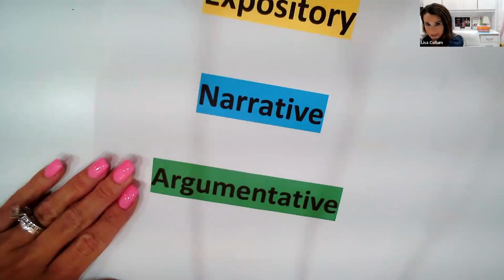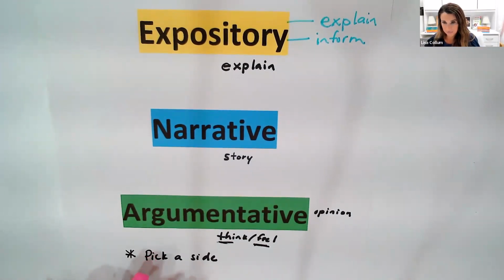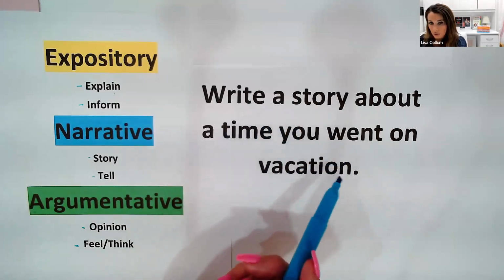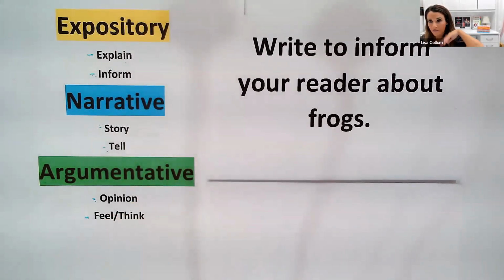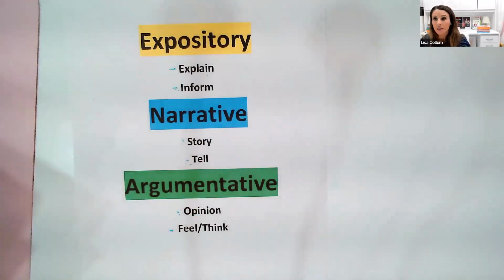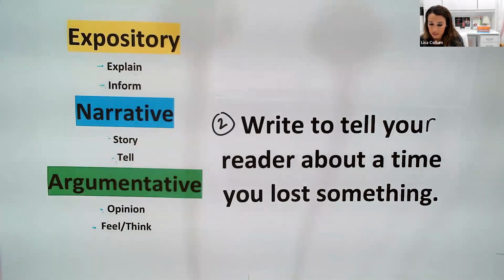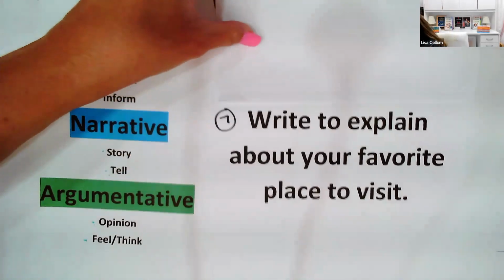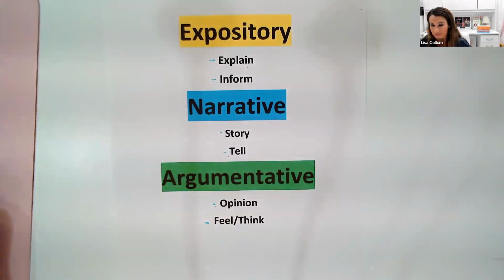Elementary Prompts LIVE Lesson 4-18-23